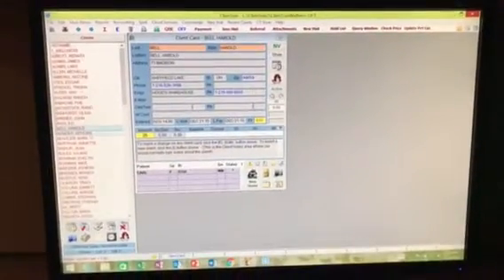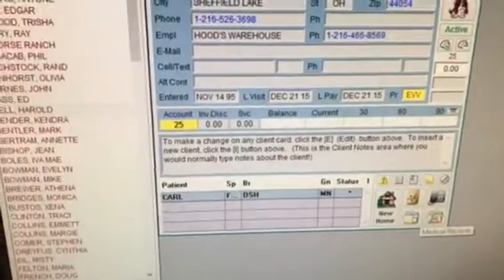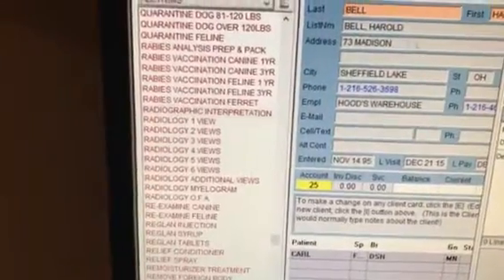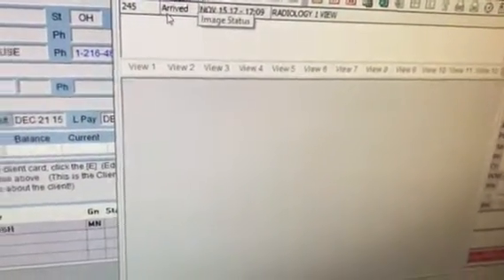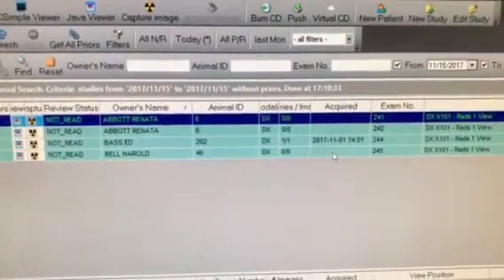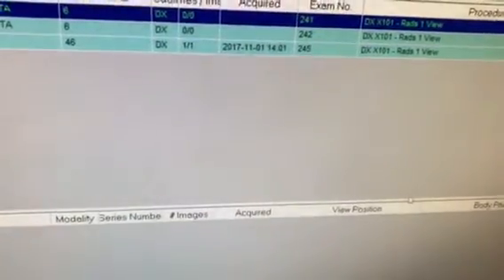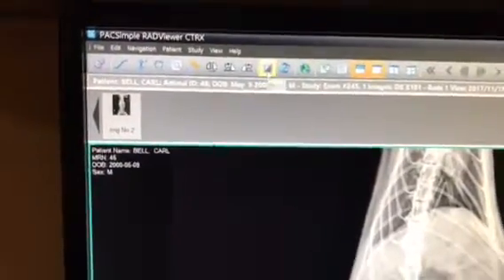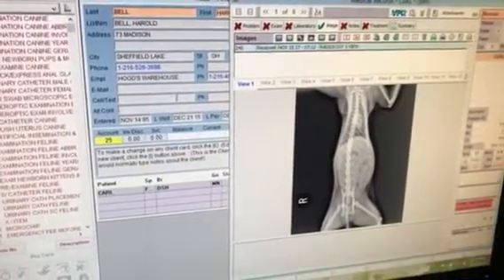ClienTrax Digital Imaging Integration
Step by step details of how to use digital imaging integration in ClienTrax EMR.